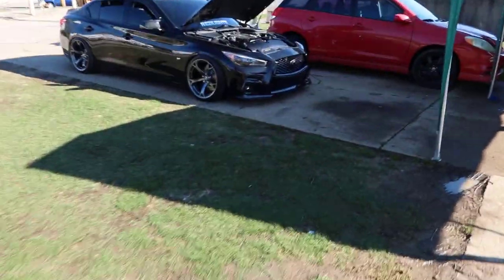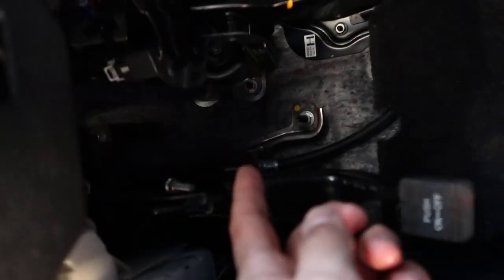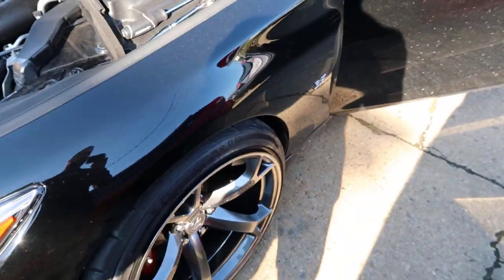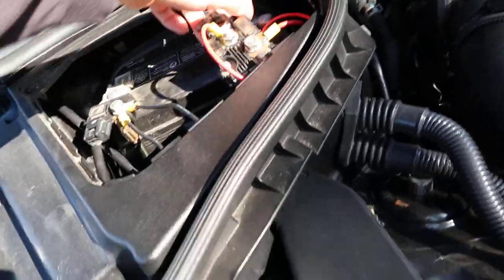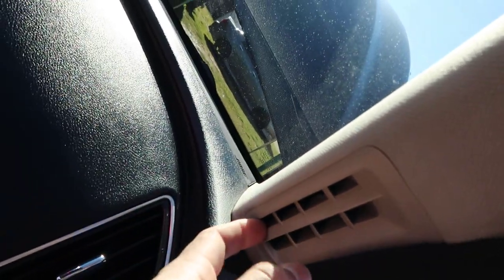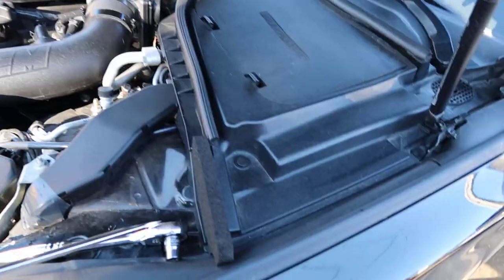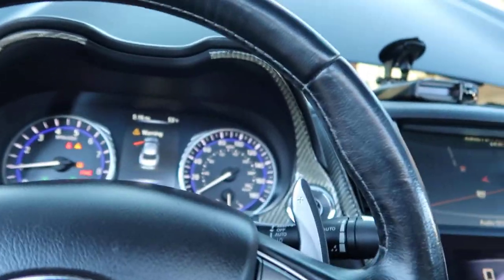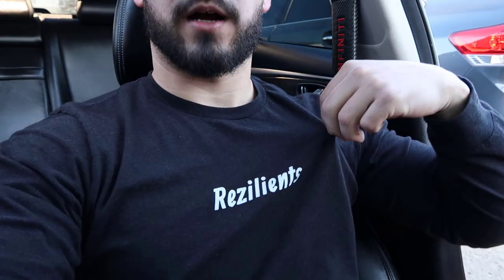Infiniti Q50 leaking water inside...😭😭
Hi guys, in todays video I am fixing a severe water leak I have been dealing with for a little bit in my Q50.